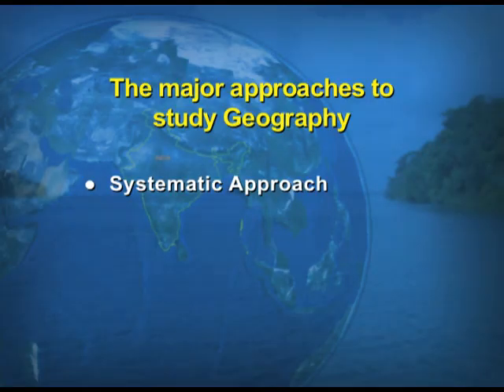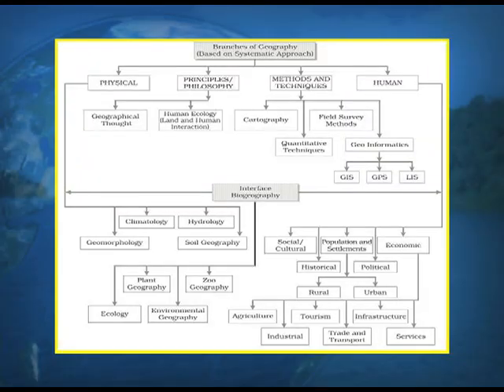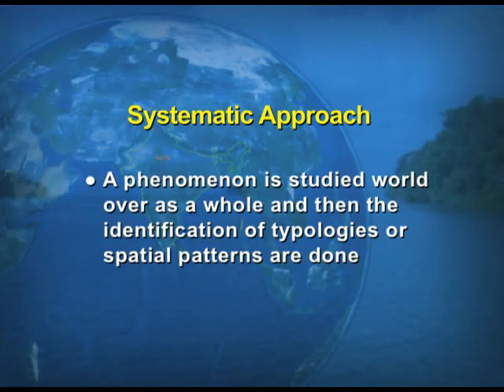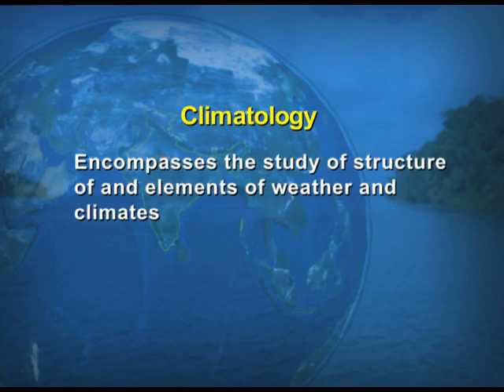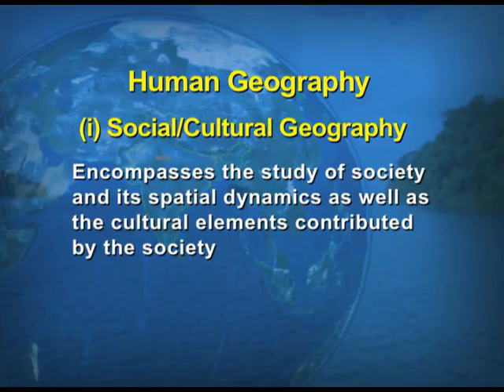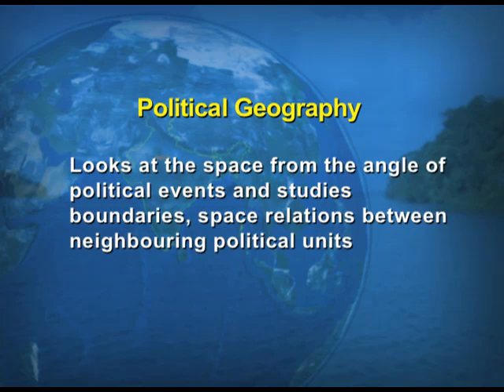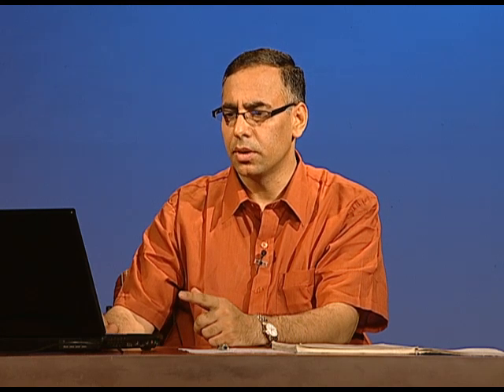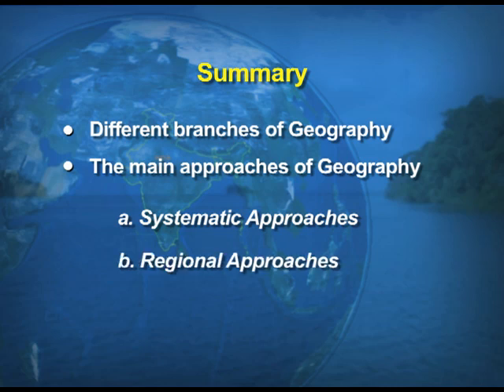Branches of Geography | Geography class 11 | NCERT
Geography is divided into two main branches: human geography and physical geography. There are additional branches in geography such as regional geography, cartography, and integrated geography.

Human Geography
This is one of the major branches in geography and it mainly covers studies of the human race. This normally involves understanding a human population’s backgrounds, how the interactions and the perceptions that members of that human population have for various ideologies affecting them.

In addition to this, the discipline also studies the way in which the groups of people that inhabit the Earth organize themselves in the particular regions that they inhabit.
As a matter of fact, many other branches of geography normally fall under human geography.

Modern applications of human geography can include mapping human migration, showing the movement of food resources and how they impact communities, and the impacts climate change can have on humans living in vulnerable areas.
Physical Geography
Physical geography is a major branch of the science of geography, and it mainly deals with the study of the natural characteristics of the Earth.

It covers both features that are on the Earth’s surface as well as those near it.

Physical geography allows us to chart landmasses, but physical geography is also being used to see what lies beneath the Earth’s ice caps and oceans.
Researchers are using satellite technology to see the landmass that exists under Antarctica; additionally, there is work that continues to be done to explore and map the physical makeup of the land underneath our oceans.
Integrated Geography
Integrated geography can also be known as environmental geography, or human-environment geography. Integrated geography takes human and physical geographic issues and molds them together.

This area of geography is useful for connecting humans and the impacts we have on our natural environment.

GIS and remote sensing technologies can be used to show where humans have physically altered an environmental landscape.

For example, we can pinpoint where Iraqi wetlands have dried up due to overuse of the water resources there, and where conservation efforts have succeeded in renewing some of these wetlands more recently.
Integrated geography can be used to explore humanity’s relation to the Earth as well as the Earth’s relationship to people.

Regional Geography
Rather than look at geography on a global scale, regional geography breaks the science down into more specific areas.

Regional geography looks at cultural and natural aspects of geography that are unique to a particular place. Regional geography could include parceling out locations by looking at different watersheds, or just looking at coastal areas, and so on.

The most common example of regional geography is by country.

We take the borders that have been drawn out and look within those borders. Often the human geography contained within those countries is much more varied and diverse than we expect.

Natural borders such as rivers, mountain passes, or other large bodies of water often impact where borders are drawn.
An understanding of political and cultural factors in regional geography can help paint a clearer picture, too.

Geomatics
Geomatics is most closely related to GIS (Geographic Information Systems) and other geospatial sciences.

Geomatic engineers work to collect, distribute, store, analyze, process, and present data that they have gathered with regards to geographic information.